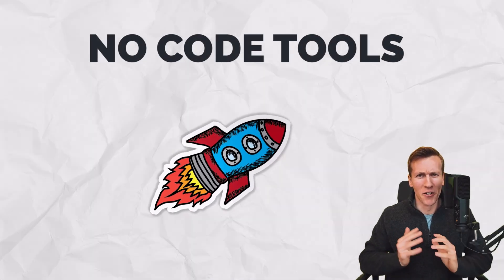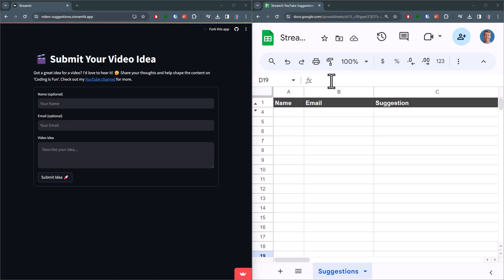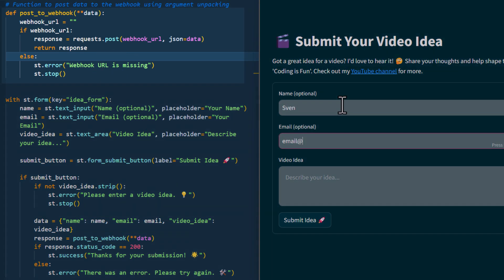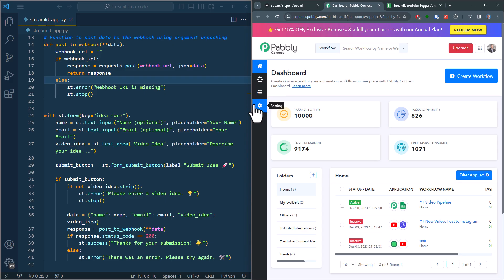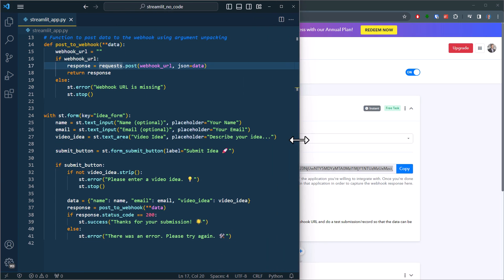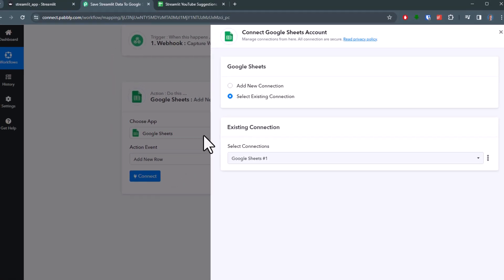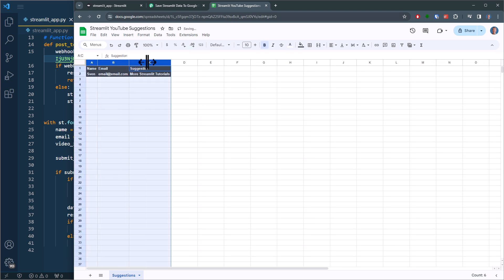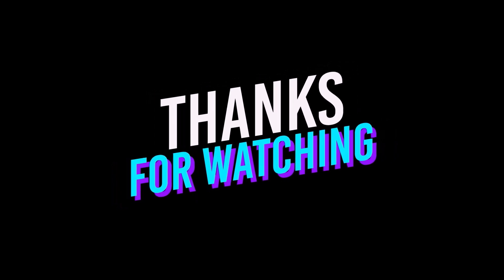Streamlit Meets No-Code: Automate with Ease using Zapier, Make, Pabbly Connect…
𝗗𝗘𝗦𝗖𝗥𝗜𝗣𝗧𝗜𝗢𝗡
Discover the power of integrating Streamlit apps with no-code tools in this straightforward tutorial. I'll guide you through connecting a Streamlit website form to automate data storage and messaging tasks using a no-code approach. Learn how to utilize webhooks for seamless server communication and set up a workflow in Pabbly Connect, with insights applicable to similar platforms like Zapier and Make.com. This video is perfect for developers seeking to simplify their projects with efficient automation.